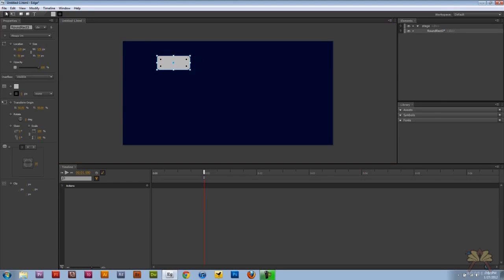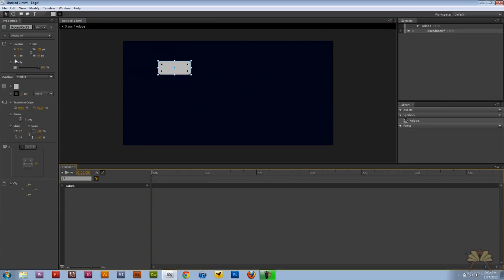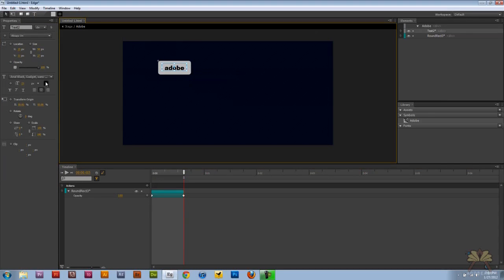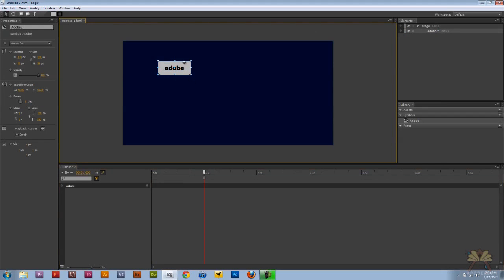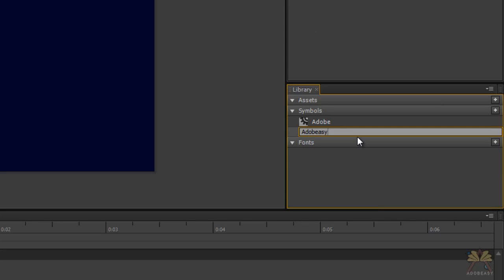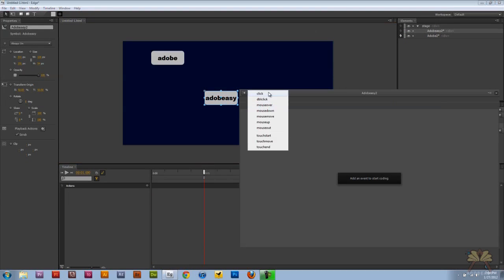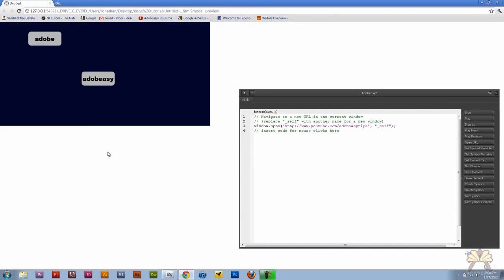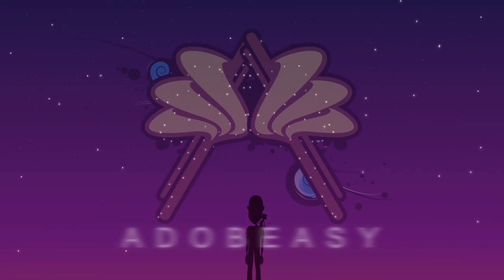Adobe Edge Symbol and Open Url Action Tutorial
In this tutorial I explain how to create symbols and utilize the open url action.